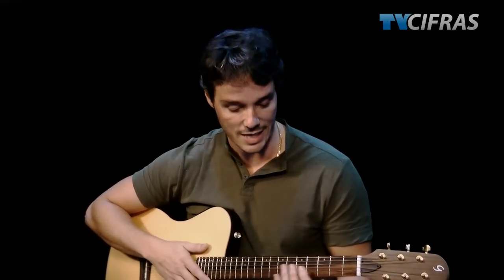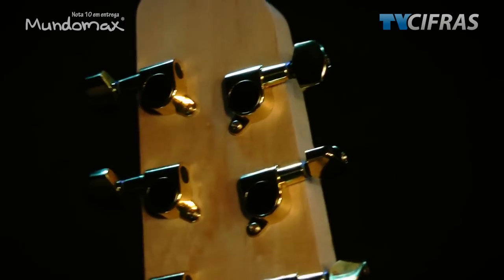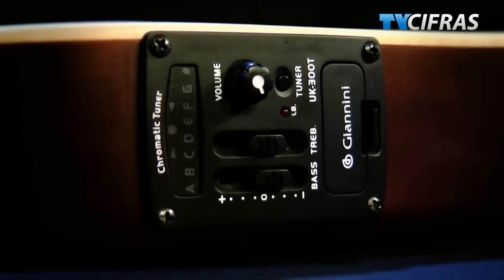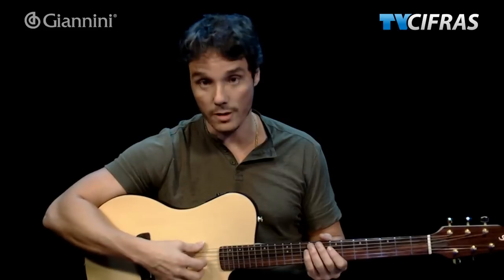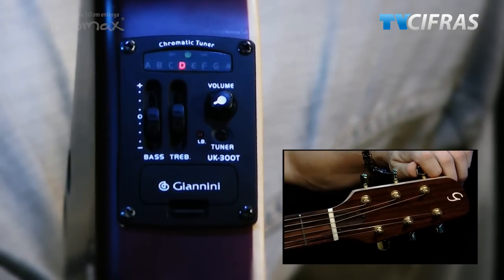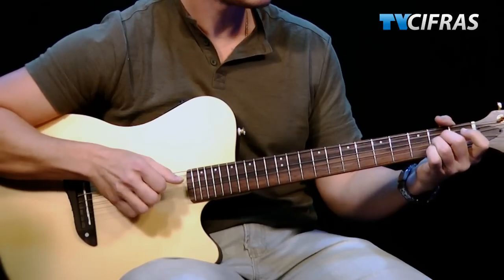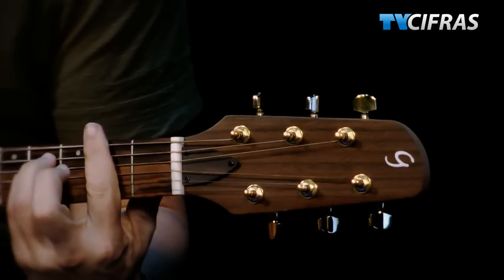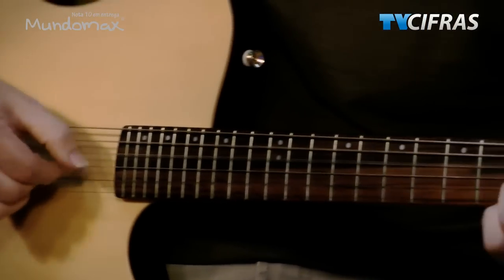Conheça o Violão Giannini GWSSTX oferecido pela Mundomax no TVCifras Review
Conheça o Violão Giannini GWSSTX oferecido pela Mundomax no TVCifras Review, apresentado por Peter Jordan.

O Violão Stage Elétrico Aço GWSSTX da GIANNINI possui o tampo em Spruce maciço, e seu corpo é todo Basswood, uma madeira rígida que define o timbre e mantém um sustain no som.
Suas tarraxas blindadas seguram muito bem a afinação, e por serem douradas dão mais um toque ao visual exótico deste Violão Stage da GIANNINI.
O GIANNINI GWSSTX conta ainda com pré-amplificador UK-300T, que já conta com um afinador embutido e 3 bandas de equalização.
Características
Braço: Maple com tensor
Controles: 2 bandas (Volume, graves e agudos)
Cordas: Aço
Equalização: Pré-amplificador UK-300T com afinador cromático eletrônico
Escala: Rosewood
Faixa e fundo: Corpo: Basswood
Marcação: Mini bolinhas brancas
Tampo: Spruce maciço
Trastes: 22 em Alpaca
Informação adicional: Saída: P-10
Para utilização do fone de ouvido é necessário um amplificador com saída própria.